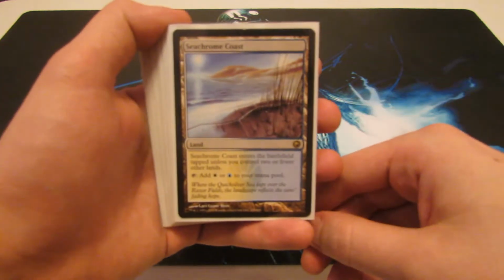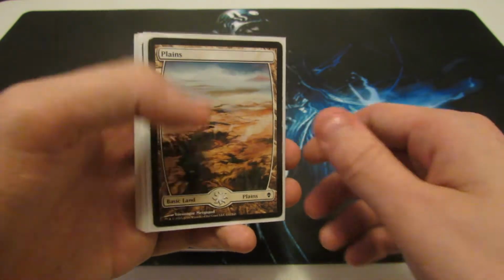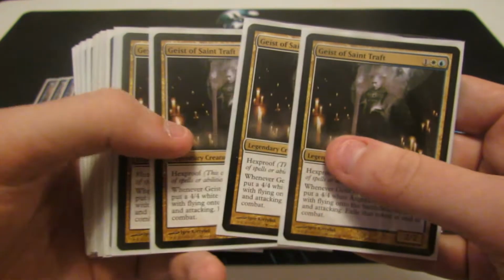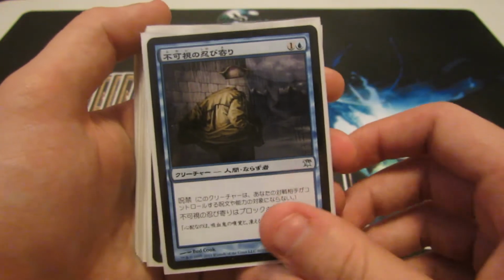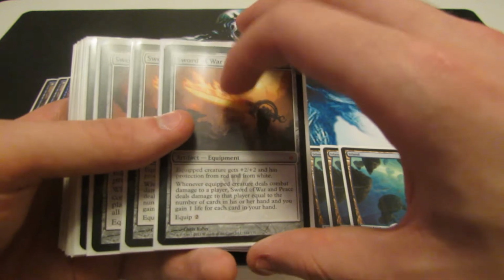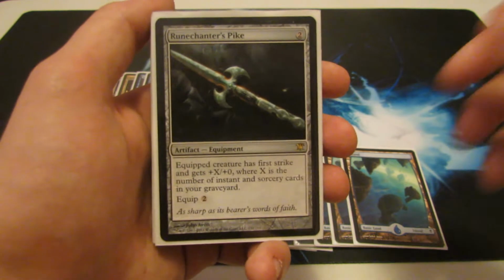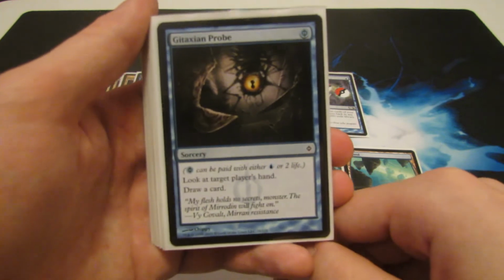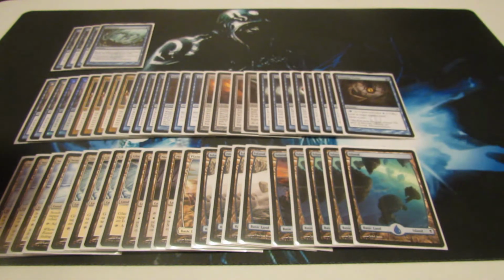MTG- Standard Deck Tech: U/W Delver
Decklist:

4x Delver of Secrets
4x Snapcaster Mage
4x Geist of Saint Traft
2x Invisible Stalker
2x Sword of War and Peace
1x Sword of Feast and Famine
1x Runechanter's Pike
4x Mana Leak
4x Vapor Snag
4x Gitaxian Probe
4x Ponder
2x Thought Scour
2x Gut Shot
1x Dismember

4x Seachrome Coast
4x Glacial Fortress
3x Moorland Haunt
9x Island
1x Plains